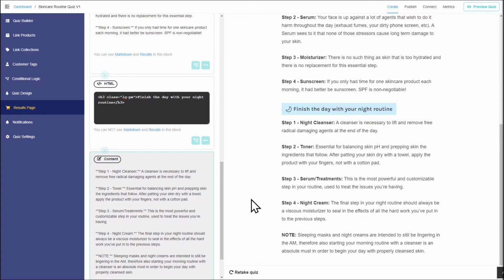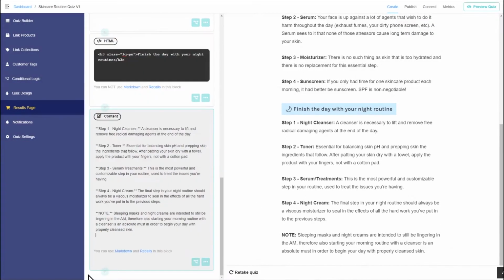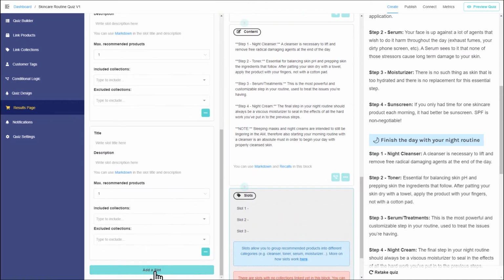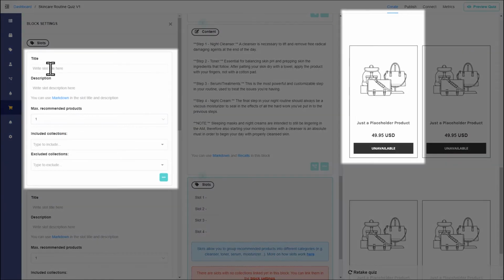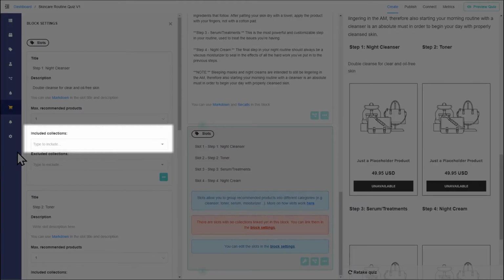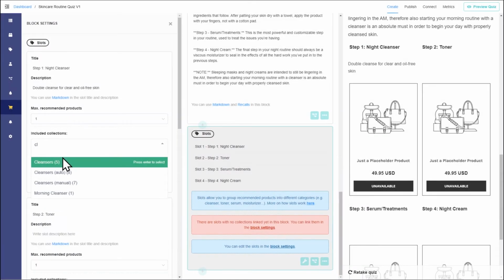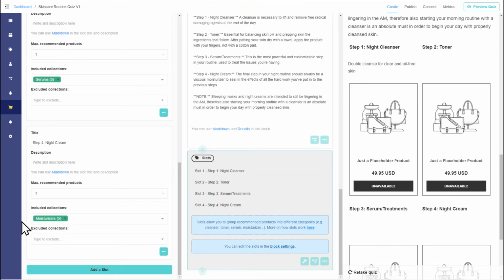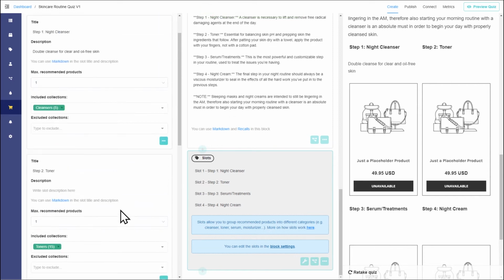Using Product Slots on Results Page | Slots Block | Skincare Routine || Product Recommendation Quiz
In this tutorial, you'll learn how to add a Slots Product Block to your Results Page and recommend a four-step SKincare routine in the Product Recommendation Quiz app.